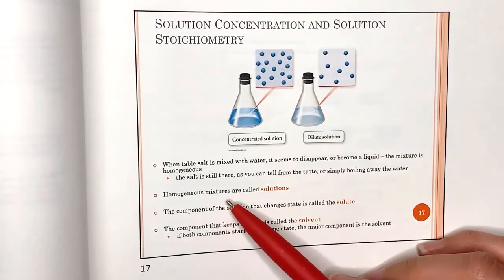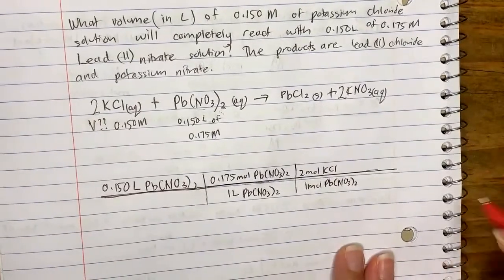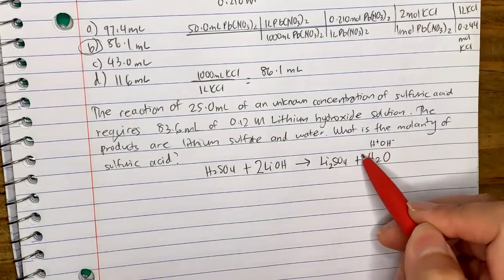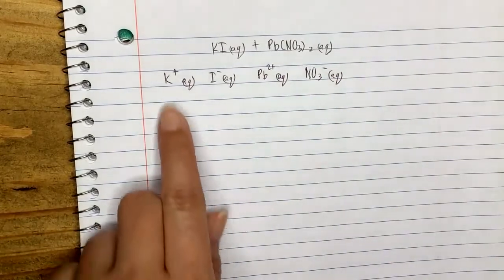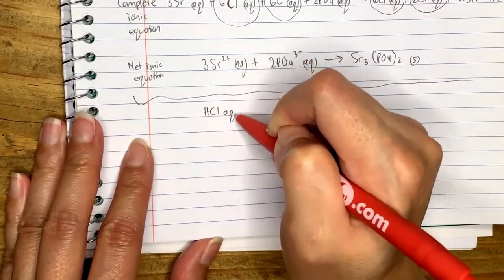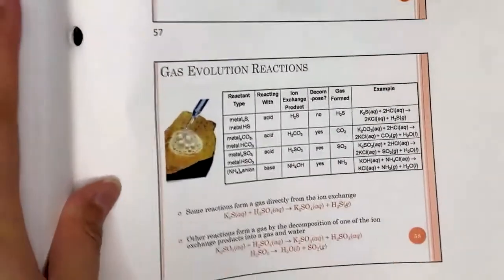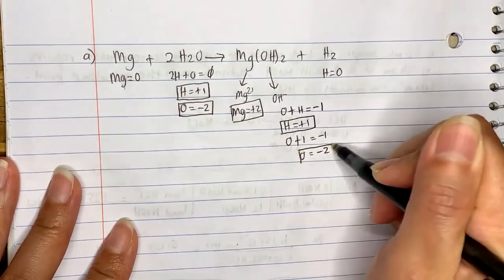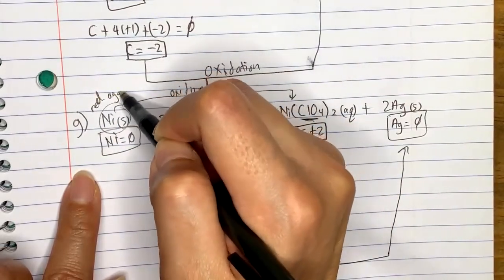Chapter 5 - Solutions (Stoichiometry and Reactions)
General Chemistry I - Solutions (Stoichiometry and Reactions)